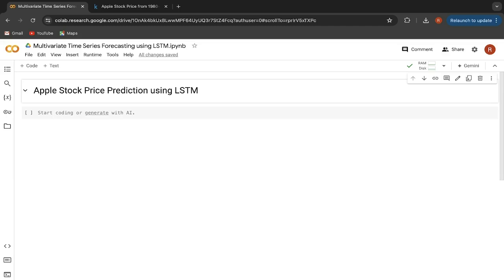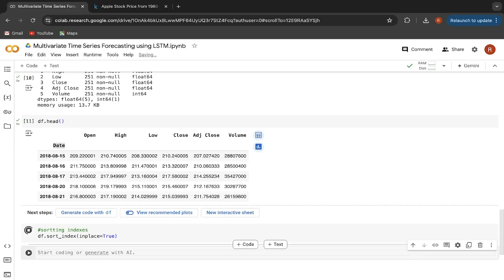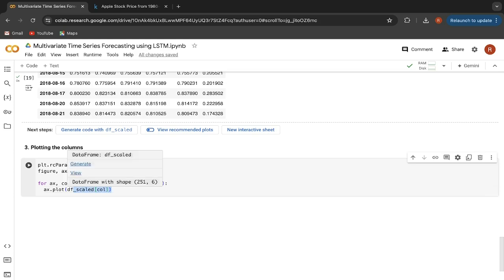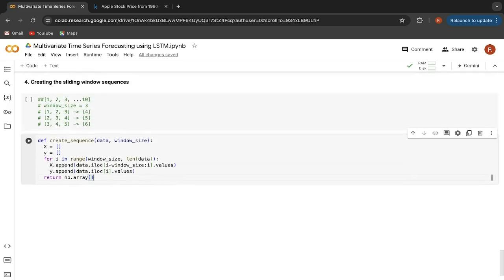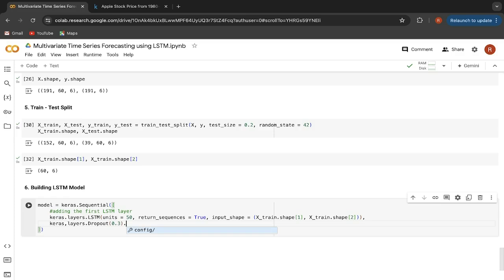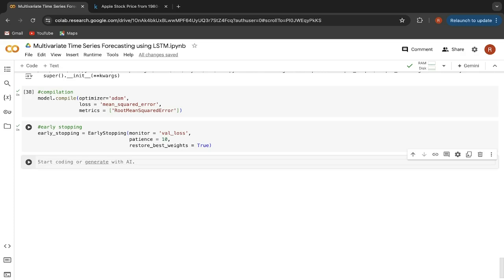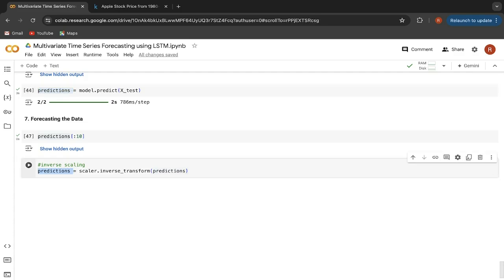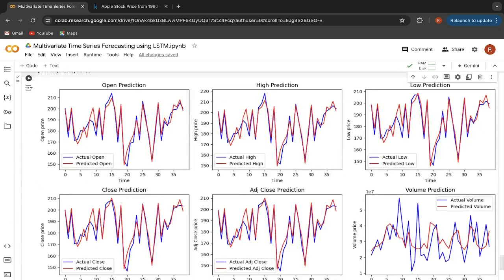Apple Stock Price Prediction using LSTM | Multivariate Time Series Forecasting using Deep Learning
Hey everyone,
In this video, I implemented a Time Series Forecasting project using LSTM titles as  'Apple Stock Price Prediction'.

00:00 Starting
01:05 1. Loading the data
02:06 2. Data Preprocessing
09:26 3. Plotting the columns
13:39 4. Creating the sliding window sequences
19:10 5. Train - Test Split
20:40 6. Building LSTM Model
33:16 7. Forecasting the Data